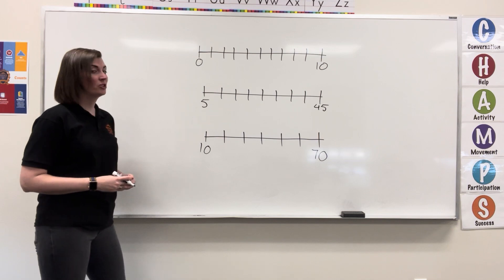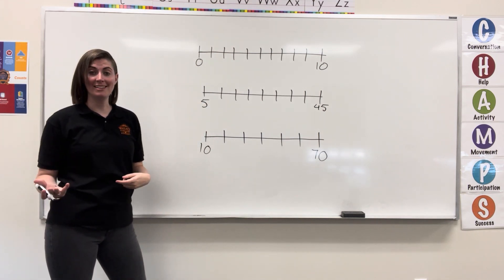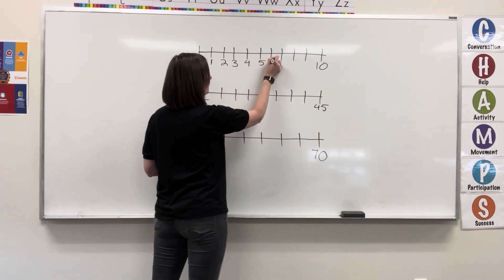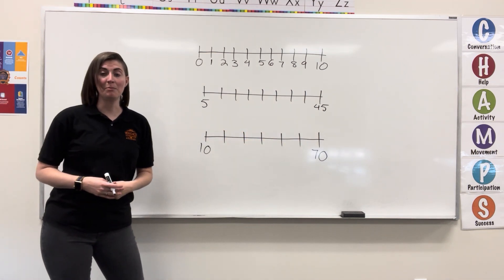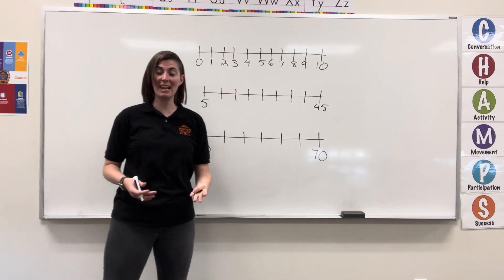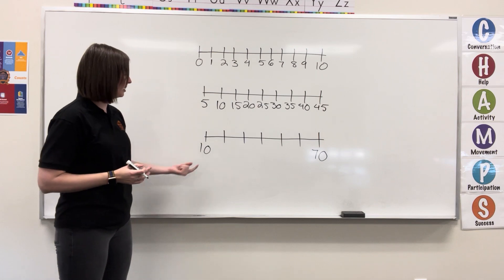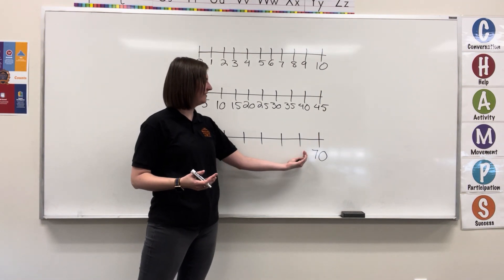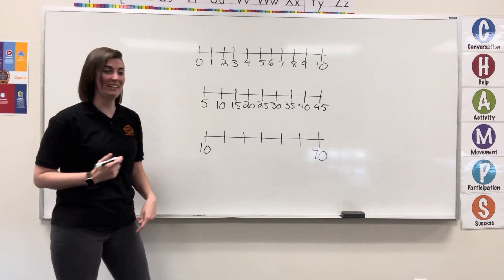Number Line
3rd Grade Concept 1.7